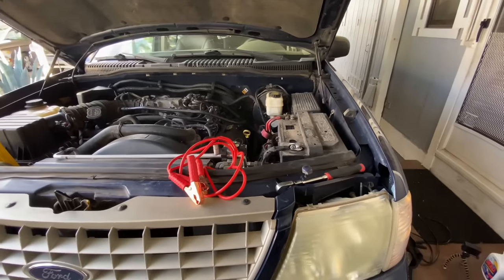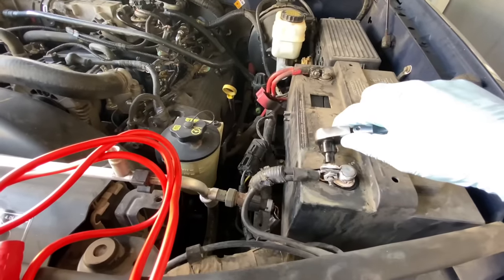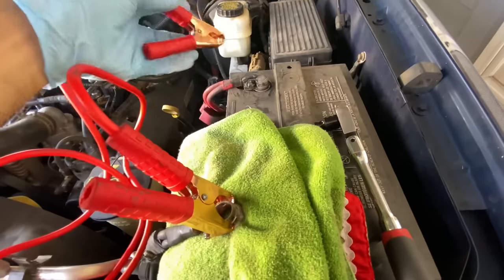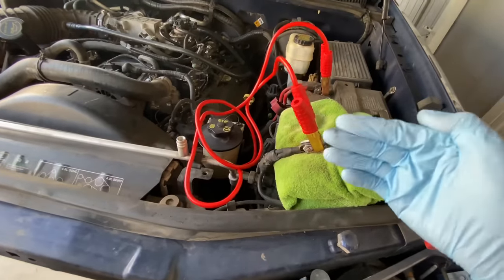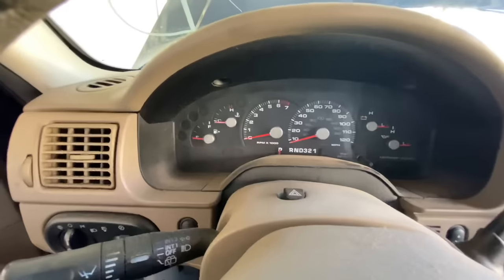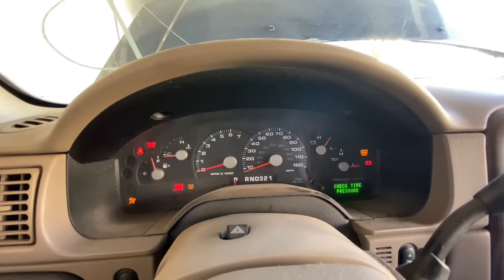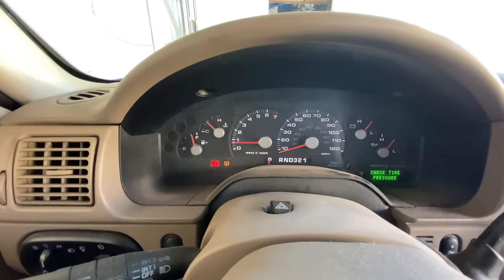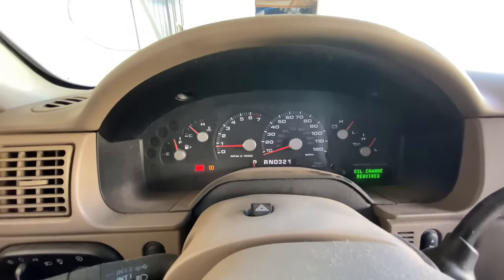How To Reset All ECU’s and Control Modules in your Car or Truck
Hello friends,

In this video I will be sharing with you how to reset all the issues and control modules in your car or truck or truck this will reset the idol and the shifting adaptation and will help that is you learn all new values from scratch in the computer.

Link to buy good Jumper cables:

Jumper Cables